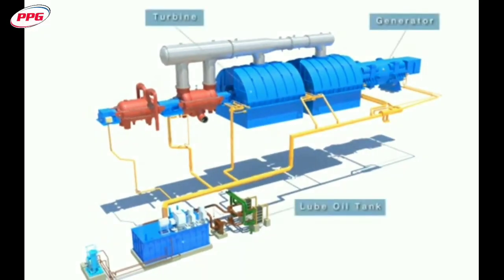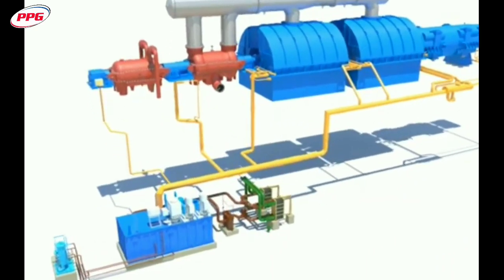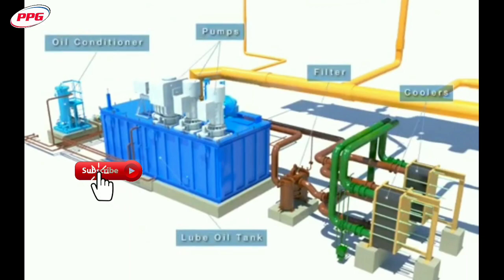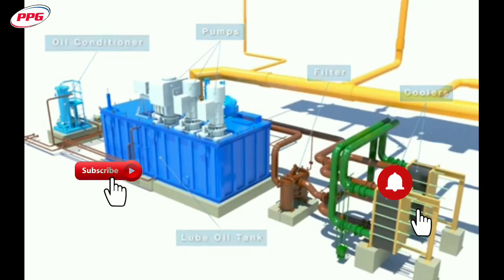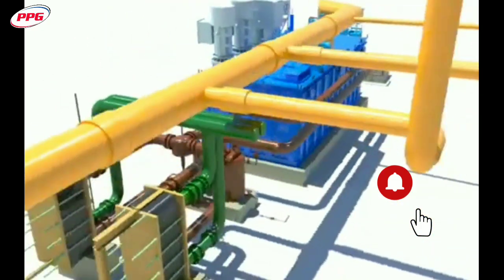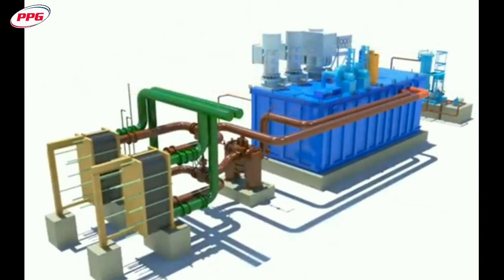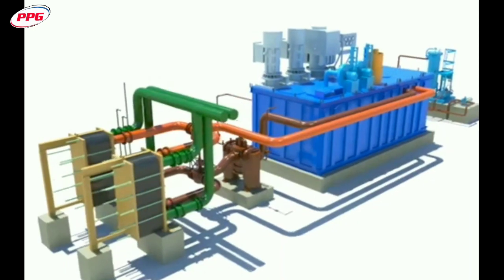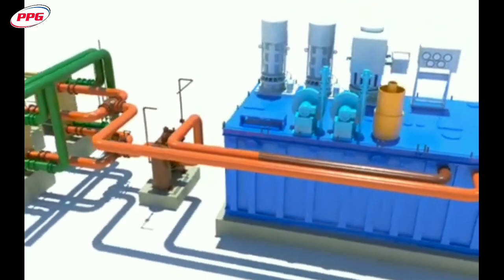LUBE OIL SYSTEM of STEAM TURBINE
OIL system of steam turbine in Power plant

about playlist -  Biography & Documentary
दोस्तों हम सभी को अपने पसंदीदा लोगों की, पसंदीदा सहर या कोई घटना जिसके बारे में जानने की या youtube में उस topic पर video देखने की इच्छा होती है। इसलिए लोगो के इस इंटरेस्ट को देखते हुए। हमने आपके लिए ये नई playlist लेकर आये है। बस आप लोग अपना प्यार इसी तरह बनाये रखिये।       🙏🙏 धन्यवाद 🙏🙏

5). Turbine rolling process जानने के लिए वीडियो को पूरा देखें. टरबाइन रोलिंग से संबंधित पूरी जानकारी.

6). Interview questions for BOE Examination and Power Plant

8). What is cooling tower and how to work Cooling tower 2/2 "mechanical draft Cooling tower (हिन्दी)

11). Interview questions for BOE Examination, 1st & 2nd class Boiler operator and Power Plant part 4